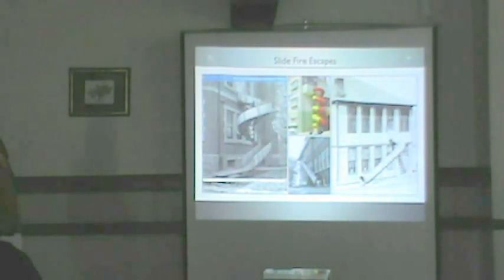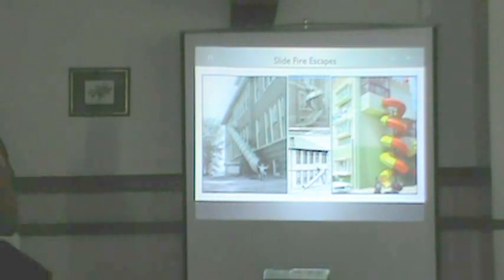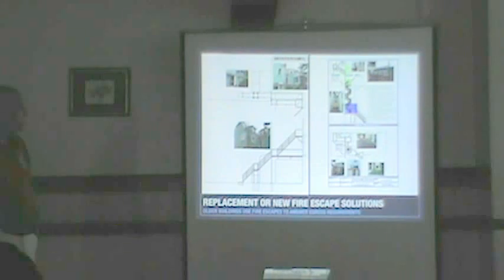NationalFireEscapeAssociation.org - Fire Escape Seminar Los Angeles, CA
Free Fire Escape Awareness seminar in Los Angeles, CA for various Reg 4 Testers and Inspectors.

Fire Escape Engineer Cisco Meneses has been a pioneer in training and raising awareness through his Nationwide Fire Escape awareness seminars taught to Fire, Code, and Housing Officials. He has also introduced proper fire escape inspection, repair and training with the creation of his Industry Standard Documentation for his fire escape awareness programs throughout the U.S. Working with Boston's WHDH Channel 7, he helped Hank Phillippi Ryan show viewers the disturbing fact that about 80% of Fire Escapes in Massachusetts have not been certified in the past 25 years or more. In the majority of states, the law requires that Fire Escapes be inspected every 5 yrs to avoid any violations or liability issues.